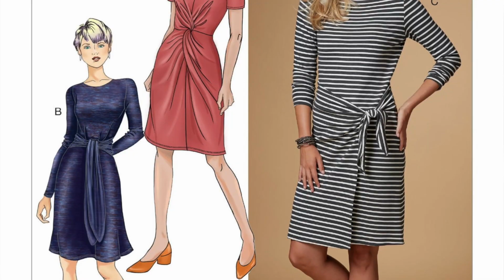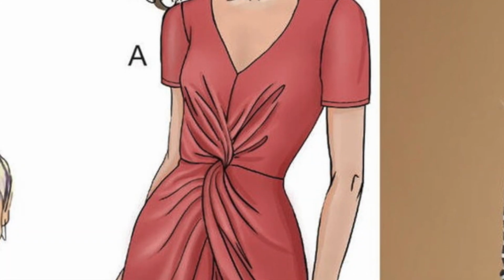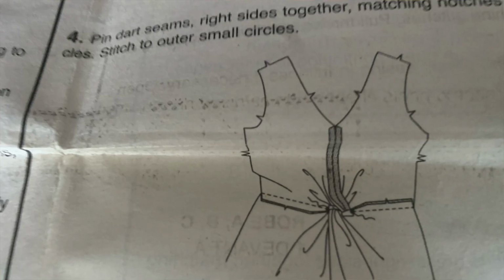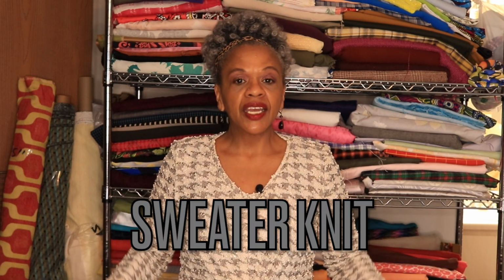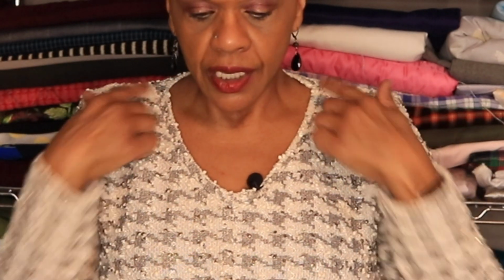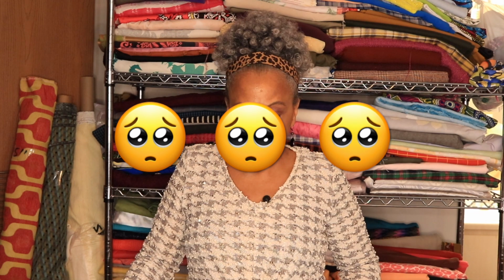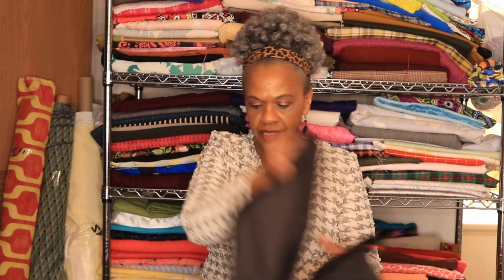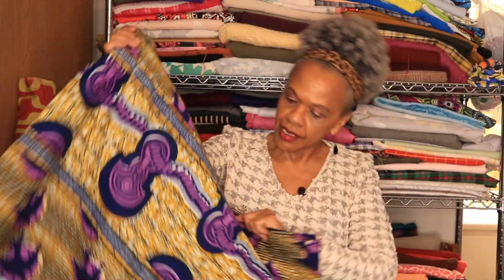WHY THIS PROJECT IS A FAIL - AVOID THESE 3 MISTAKES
I Hope ALL is well with you all!

I had such high hopes for this dress but unfortunately it did not turn out the way I wanted.  Of course this mishap could have been avoided and in this video I give you my three reasons why.

Ugly projects are a waste of time!  Don't make the same mistakes!

Take care!